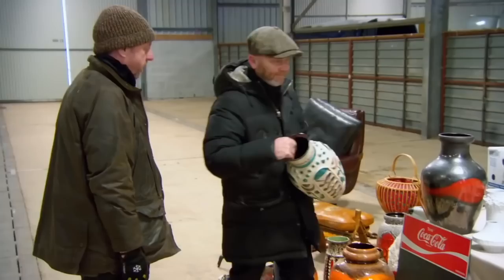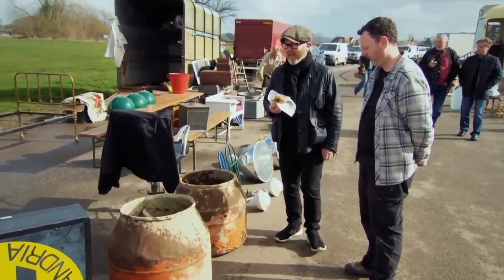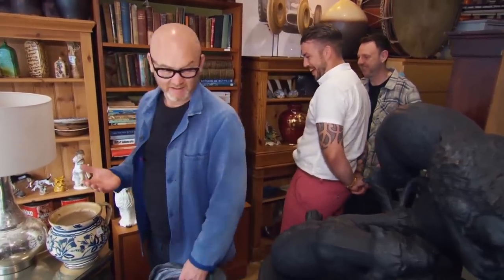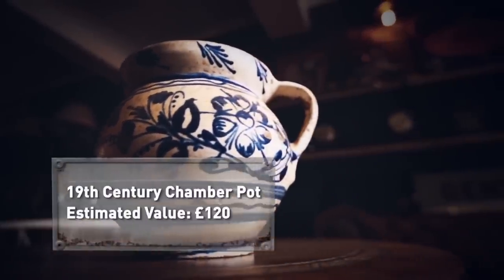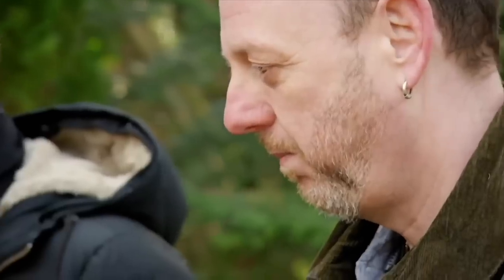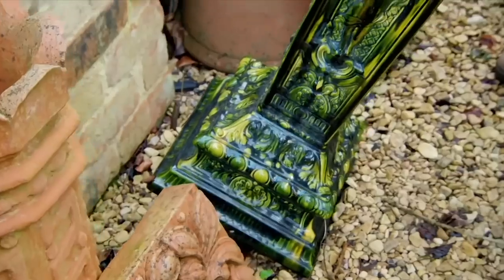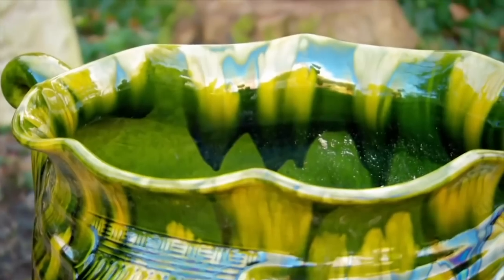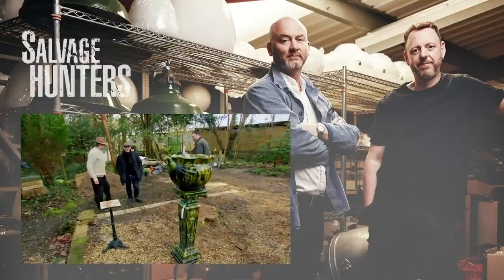Drew Loves His Vases And Pots! | Salvage Hunters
Drew has a special place in his heart for unique vases and pots, here are some of his best finds.